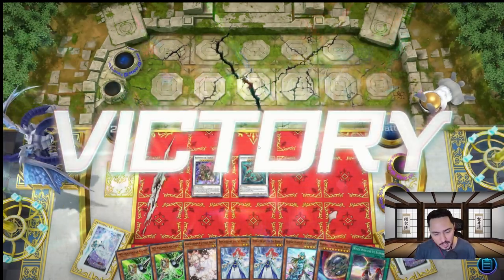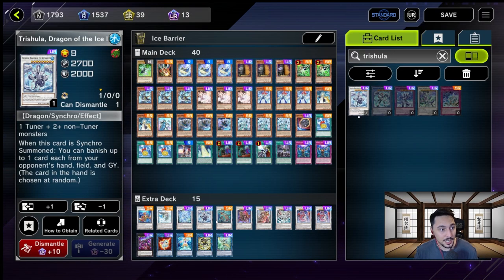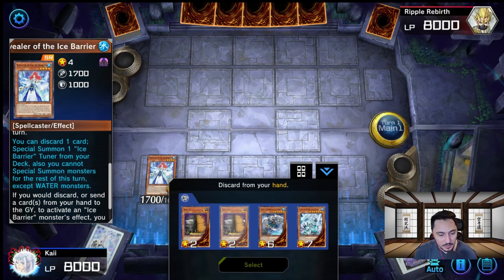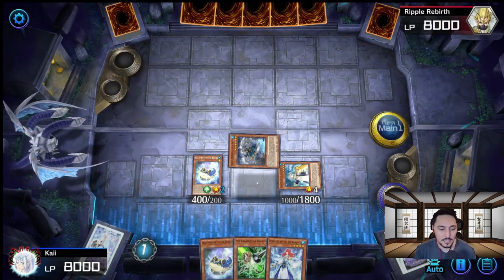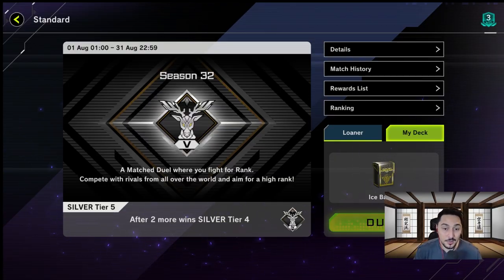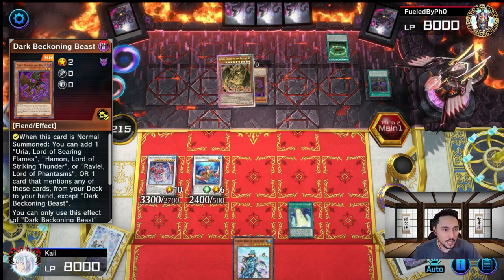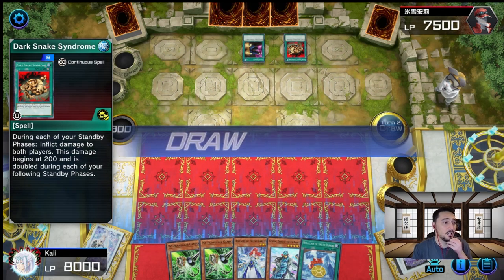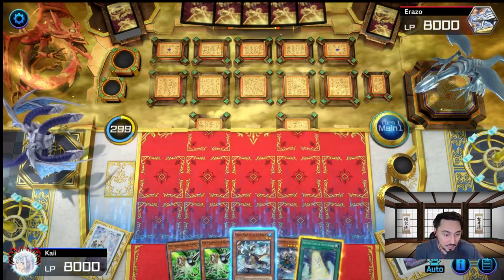MAKE THEM RAGE QUIT! NEW Top Ranked ICE BARRIER Deck in Yu-gi-oh Master Duel (How To Play)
The ice barrier cards receives new support in the new master duel featured wings of the guardian pack. In todays video we go over the deck profile along with Combos and a step by step how to play guide so you can learn ice barriers as soon as possible to conquer ranked yourself. Finally we go over a few real life examples by going into ranked and showing you how dominant this new deck can be in the ranked scene of master duel!

Decklist:
(Most hand traps can be replaced by your own you see fit)
Psy - Frame Driver 1x (Can be replaced example effect veiler)
Droll & Lock Bird 1x
Hexa Spirit of the Ice Barrier 3x
Maxx C 3x
Psy - Framegear Gamma 2x (Can be Replaced)
Mirror Mage of the Ice Barrier 3x
Ash Blossom 3x
Revealer of the Ice Barrier 3x
Speaker of the Ice Barrier 2x
General Raiho of the Ice Barrier 1x
Georgius, Swordman of the Ice Barrier 3x
Icejade Ran Aegirine 3x
Nibiru x1
Medallion of the Ice Barrier 3x
Winds Over the Ice Barrier 1x
Freezing Chains of the Ice Barrier 1x
Called By The Grave 2x
Crossout Designator 1x
Forbidden Droplet 1x
Infinite Impermanence 2x

Extra Deck: (with the removal of Apollousa in the video)
Coral Dragon 1x
White Aura Whale 1x
Adamancipator Risen-Dragite 1x
Trishula, Dragon of the Ice Barrier 1x
Ravenous CrocoDragon 1x
Baronne de Fleur 1x
Swordsoul Suprene Sovereign 1x
Icejade Gymir Aegirine 1x
Lancea, Ancestral Dragon 2x
Trishula, Zero Dragon 1x
Super Starslayer TY-PHON 1x
Salamangreat Almiraj 1x
Marincess Coral Anemone 1x
S:P Little Knight 1x

Chapters:

00:00 Intro
00:38 Deck Profile
03:35 One Card Combo
06:35 Combo 2
09:39 Combo 3
10:21 Combo 3 Extensions
12:11 Opponent Turn Effects
13:10 Ranked Game 1
19:09 Ranked Game 2
22:51 Ranked Game 3
28:55 Outro Playlist For Series